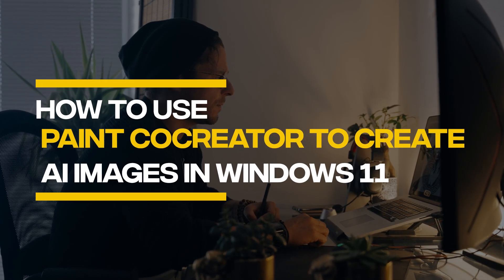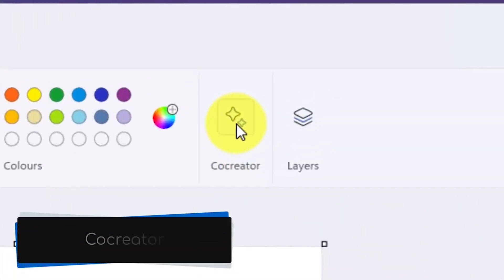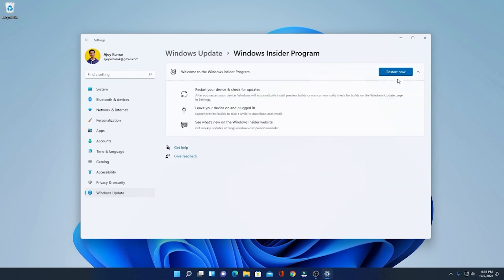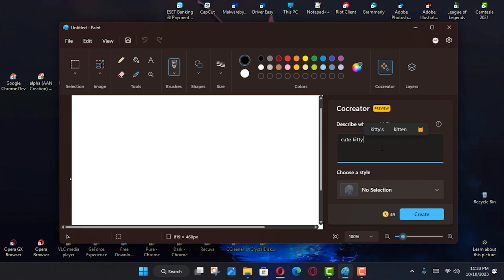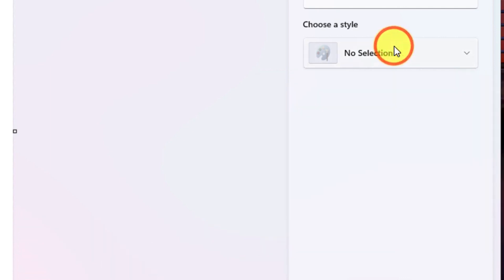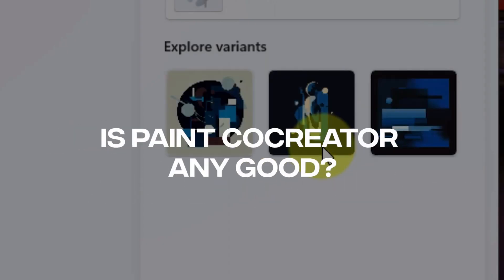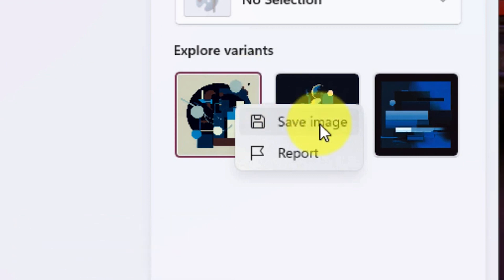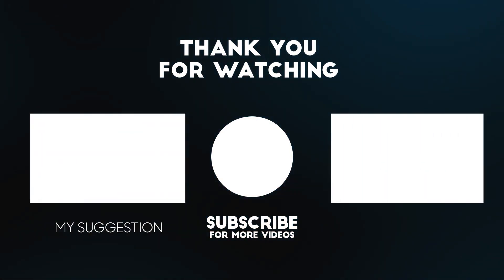How to Use Paint Cocreator to Create AI Images in Windows 11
Today we're looking at How to Use Paint Cocreator to Create AI Images in Windows 11